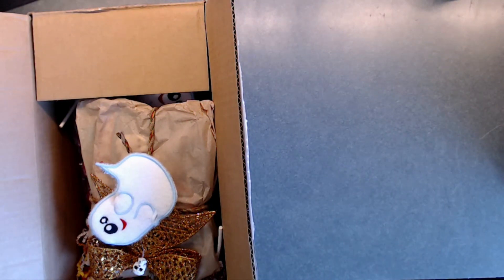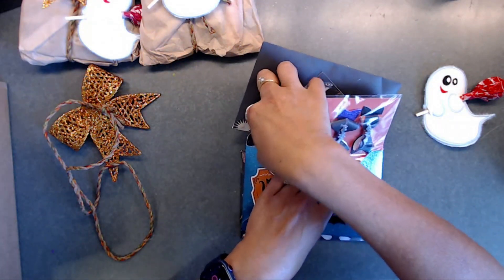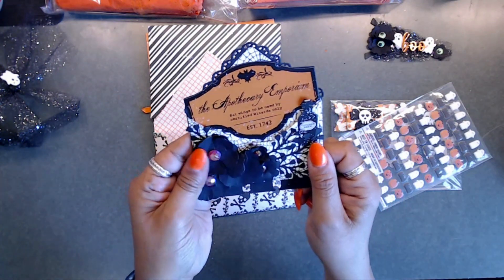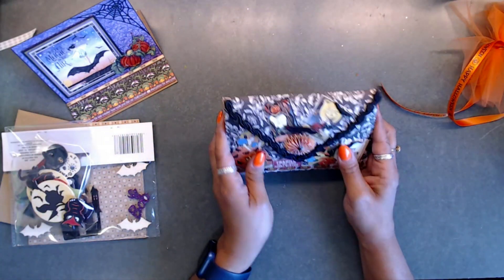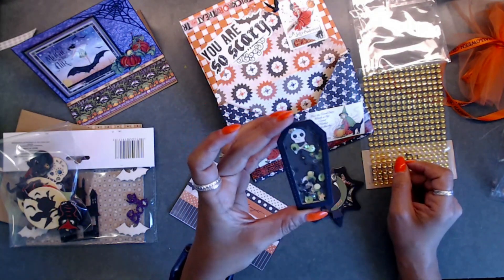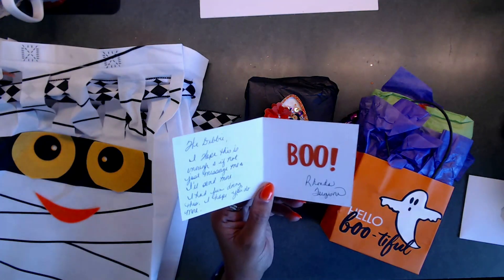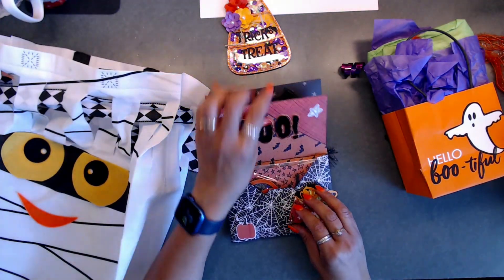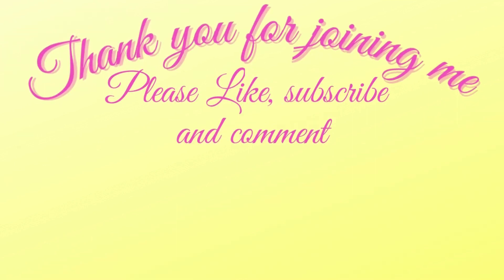Spooky Stuffed envelop swap Reveal 2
Sharing the swaps I received for the Spooky Stuffed Stacked Envelope Swap I hosted on my facebook page Mad Crafting Skills. Below I have the names to a few of the swap participates.
I hope you enjoyed the video, I'll have part 2 up soon.
Names to the participates IG, YT and FB
Leslie Pico - YT - Mermaid cove studio; IG - lellie6
Kim Murray - YT - Salty Beach Scrapper; IG - saltybeachscrapper; FB Grp - Salty Beach Scrappers